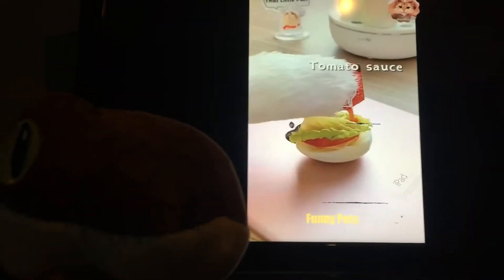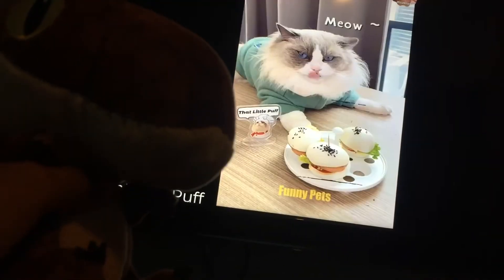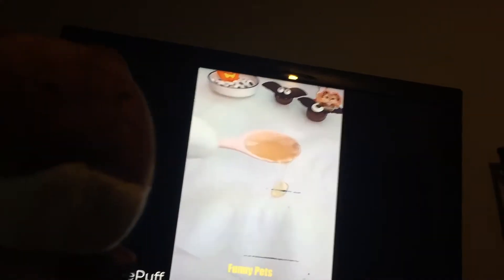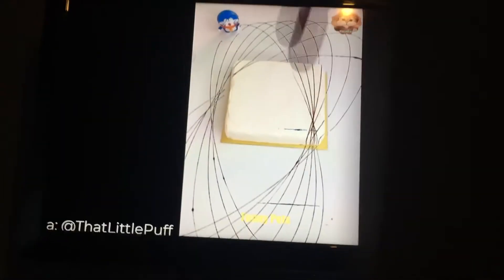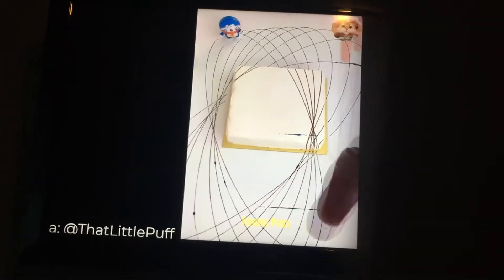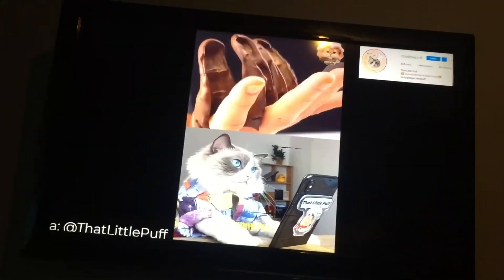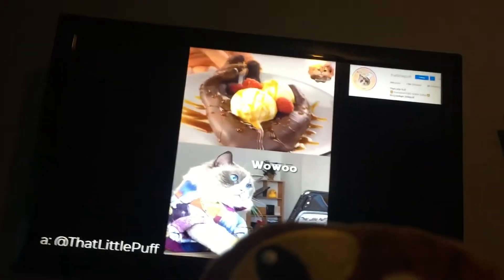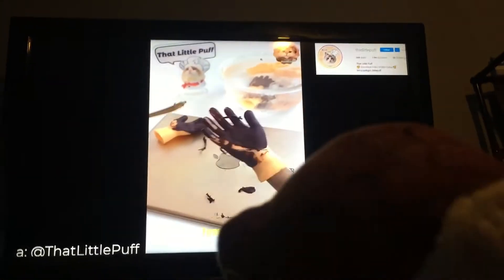Wolf is upset at cats videos making food